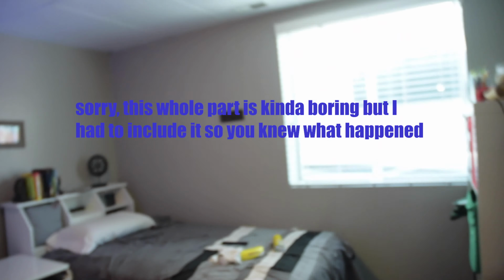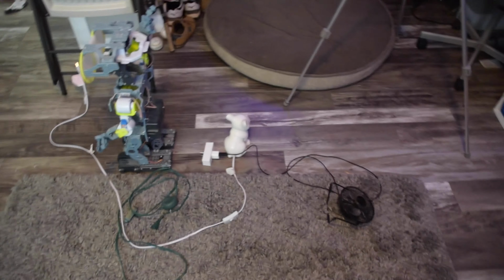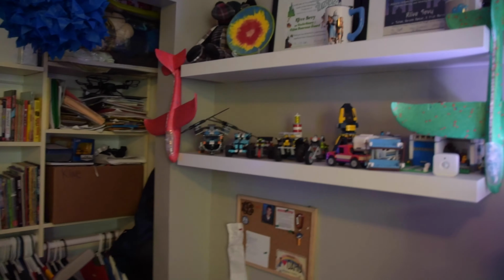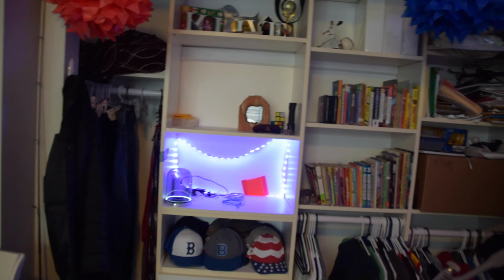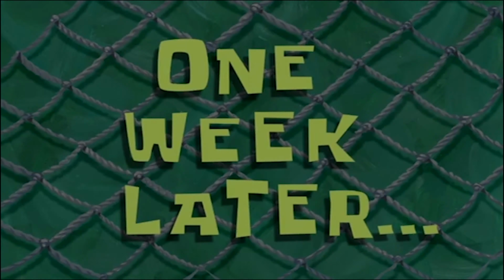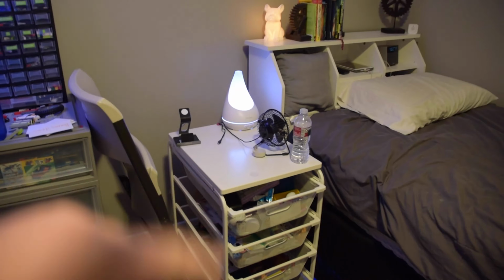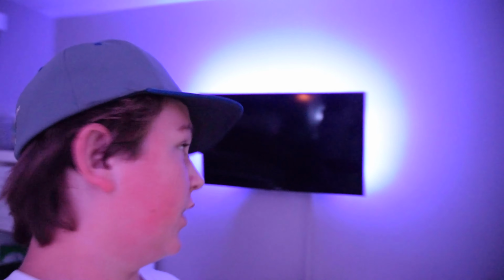Changing my ENTIRE Room With My Brother's Money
Today I changed up my room, but I used my brother's money to do it.

I am a 13 year old boy that likes to make filmmaking and photography videos. I also make whatever videos you guys would like to see so click the instagram link below and dm me with ideas.